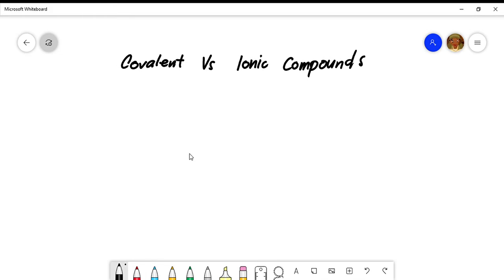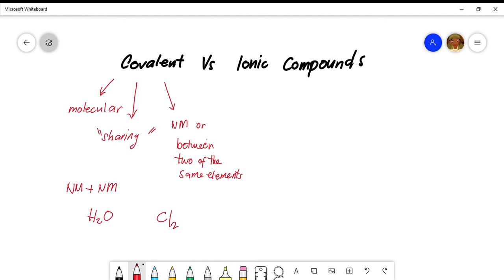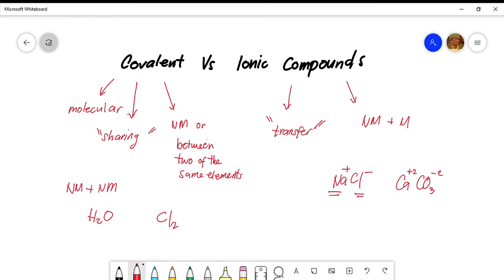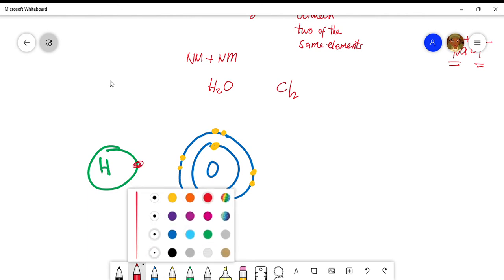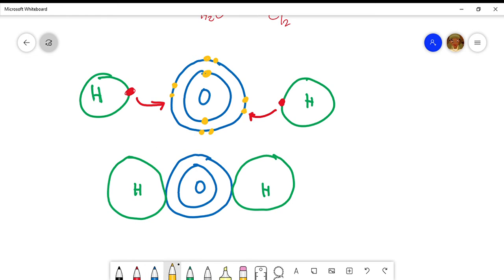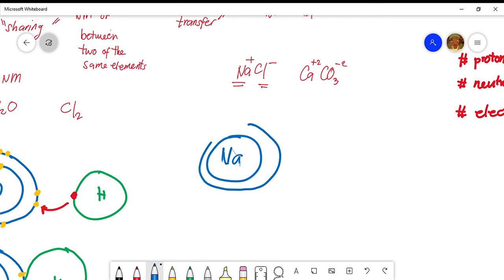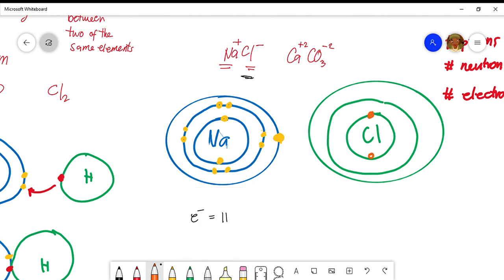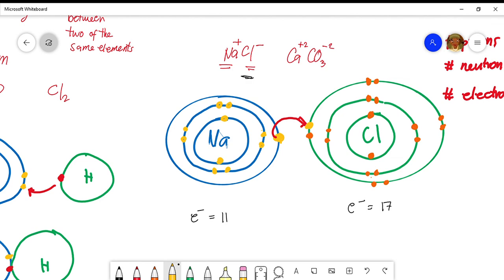The Difference Between Covalent and Ionic Compounds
Hey everyone,

I hope you're all well. The audio in the first few seconds may be distorted but the audio is all good after that.

So this video is more on the difference between the covalent and ionic compounds. I illustrated their differences and terms to watch out for.

You'll need to understand this concept first before you jump on how you name them.

Have a productive time ahead! Thanks.